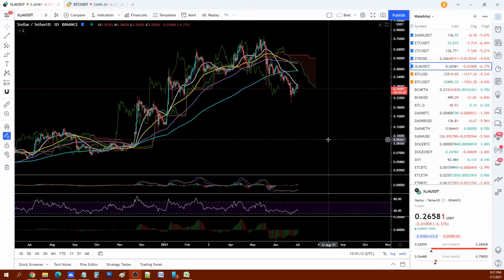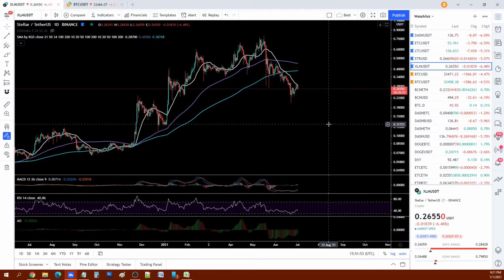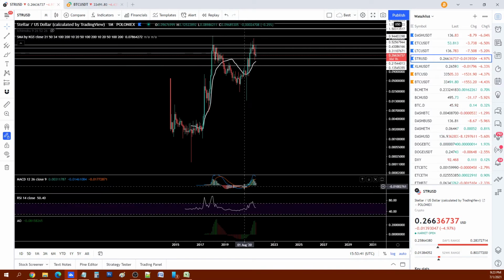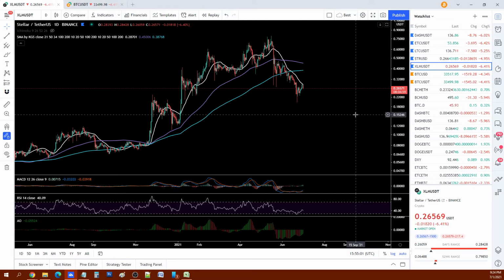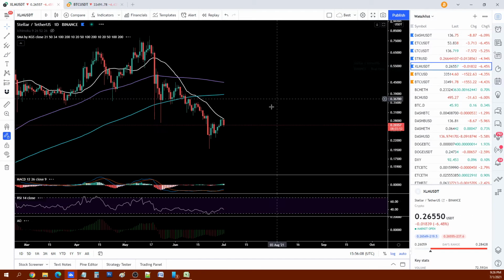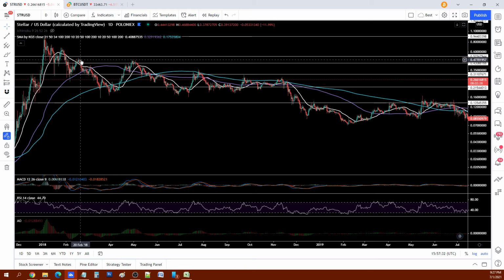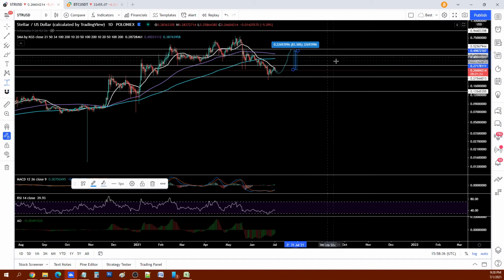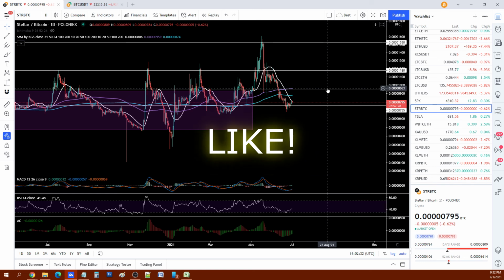Stellar Lumens July 2021 price prediction - XLM technical analysis for July 2021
Price technical analysis for Stellar Lumens (XLM) for month of July 2021. I take a look at XLM / BTC, XLM / USDT pair.